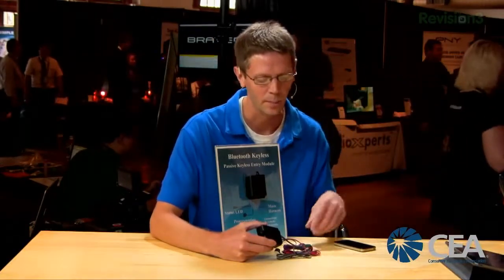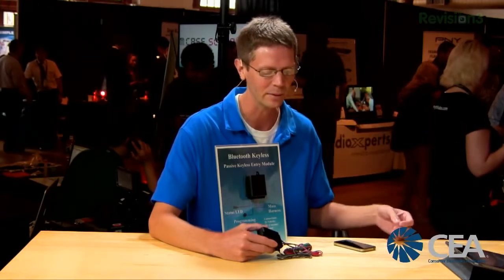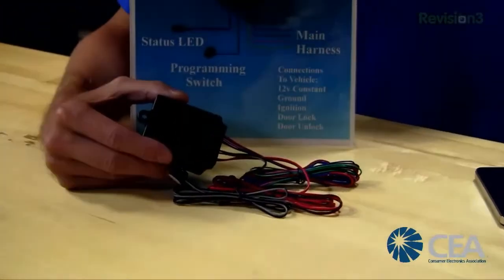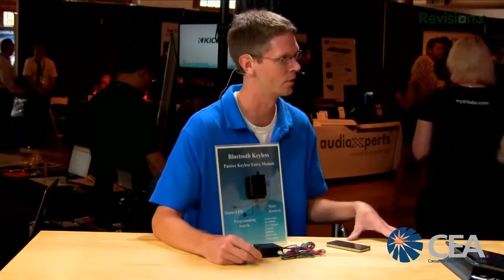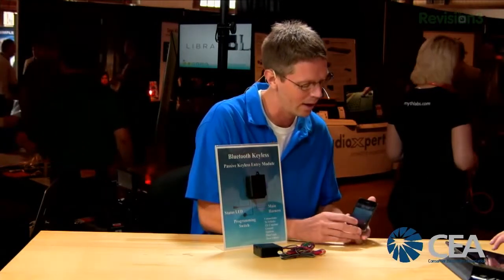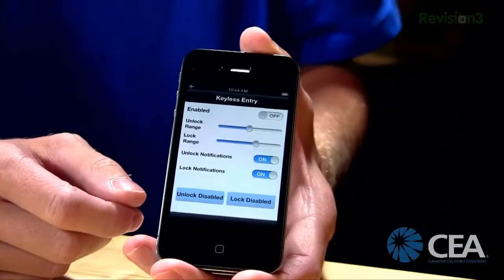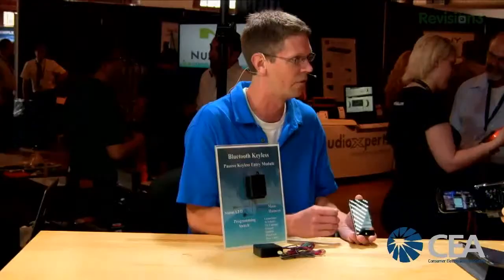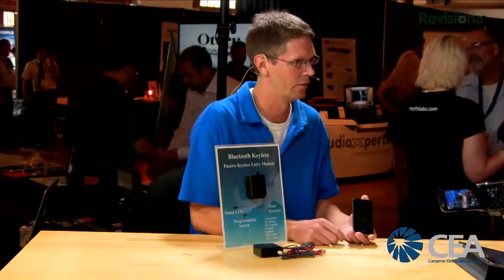Geek Beat Archives Put Bluetooth Door Locks in Any Car